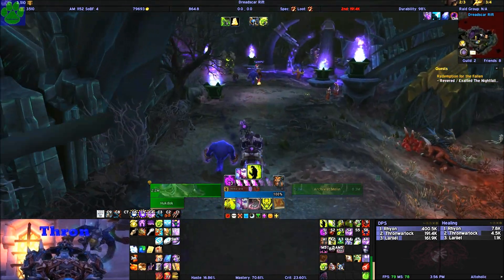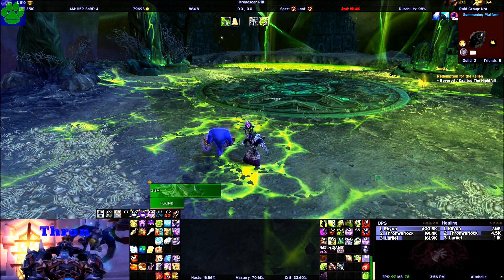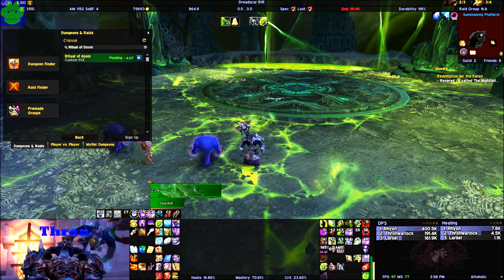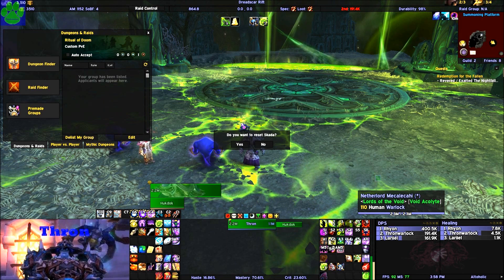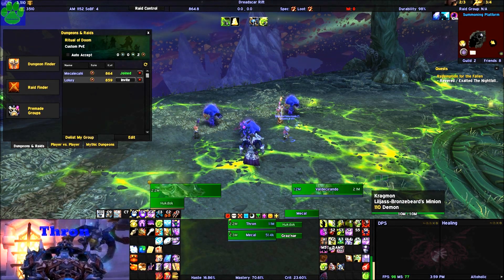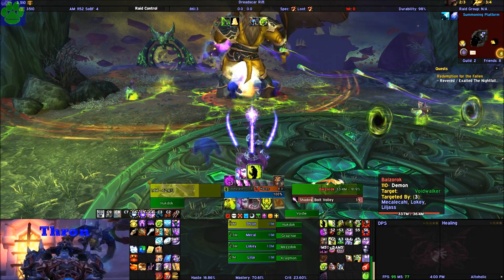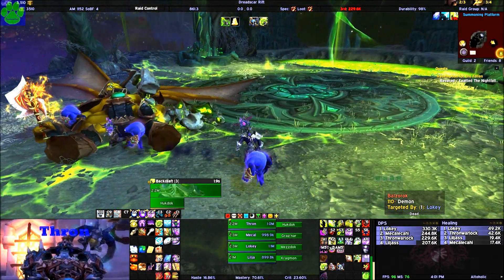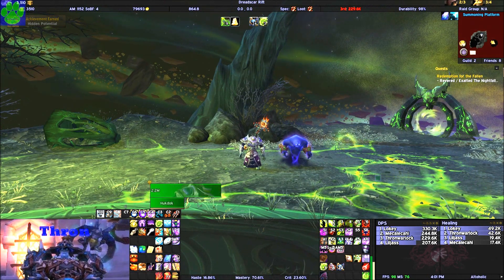Destruction Warlock Hidden Artifact Appearance, WoW, 7.1.5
Destruction Warlock Hidden Artifact Appearance from Downfall in World of Warcraft. 7.1.5